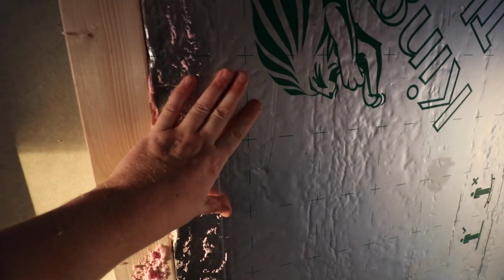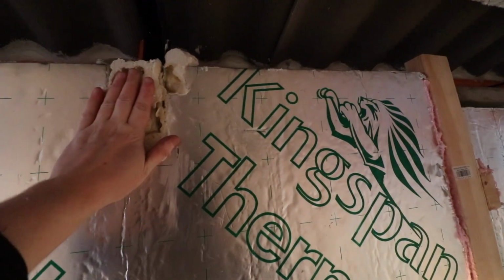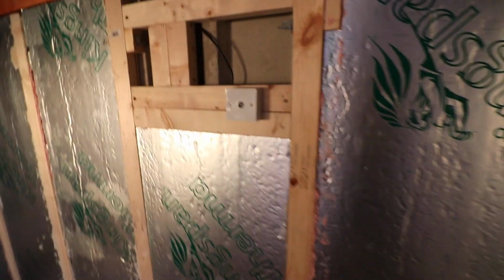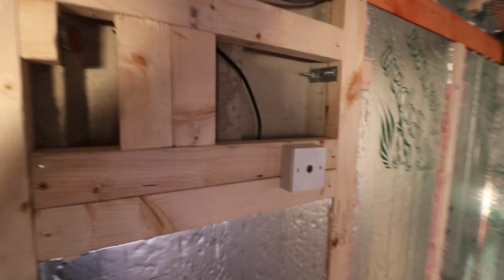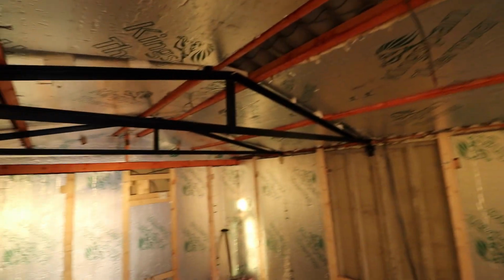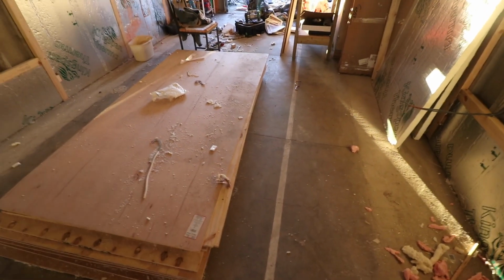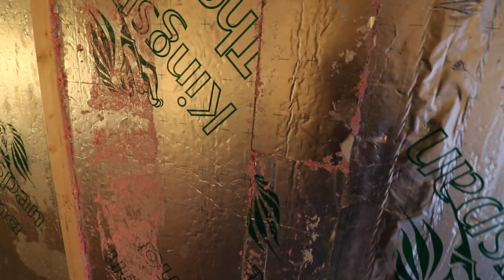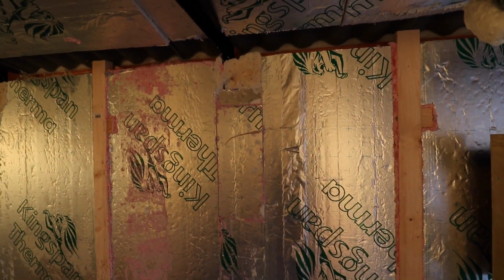part 5 Converting a Concrete Apex Garage into pool room blog So the electrics are in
Converting a Concrete Apex Garage into pool room blog part 5 So the electrics are in. In this video I talk about where I am upto in the concrete garage apex conversion and show you the wiring for the electrics a general update

If you would like to see the full Conversion from start to finish in HD quality please